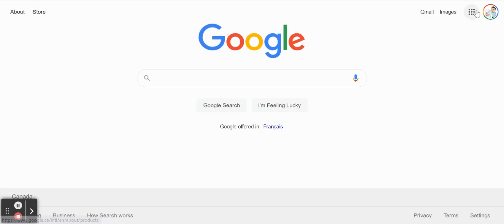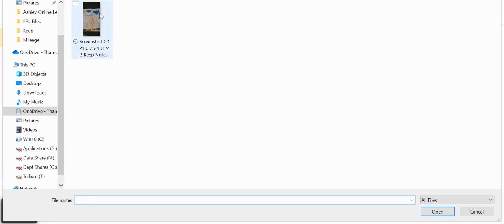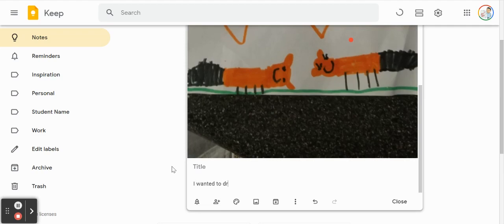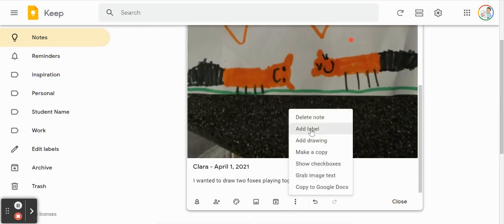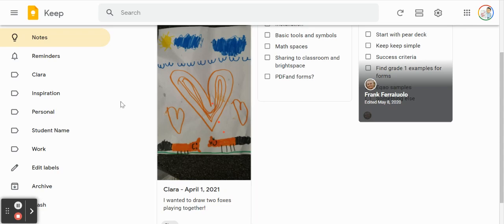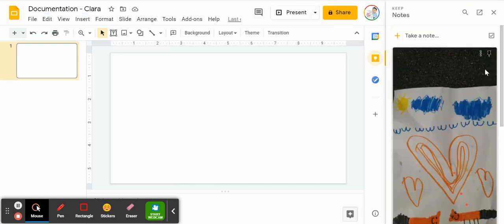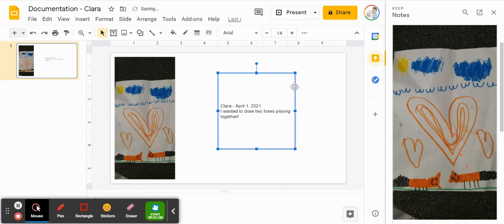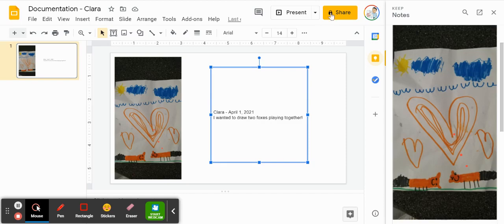Google Keep for Educators: A Game-Changer for Documenting Student Progress!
Are you looking for a simple and effective way to document student progress? In this video, we'll show you how to use Google Keep to track student learning. From taking notes on student performance to creating checklists for specific skills and goals, Google Keep makes it easy to organize and keep track of student progress. Watch now to learn how to use Google Keep to help your students reach their full potential and communicate this growth with parents.